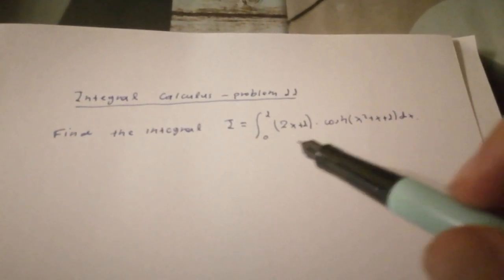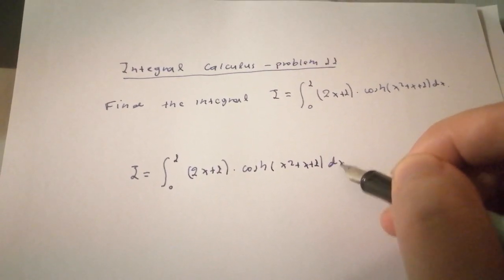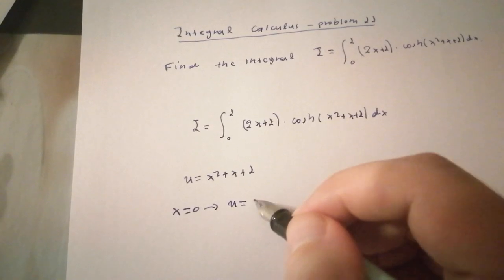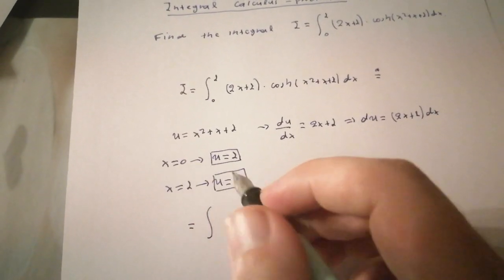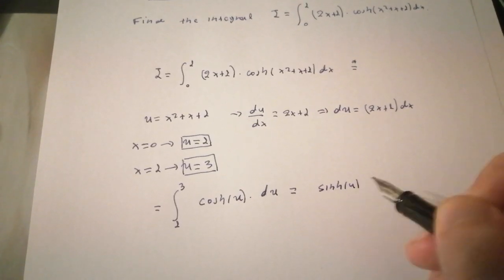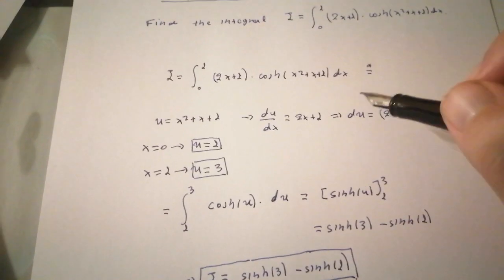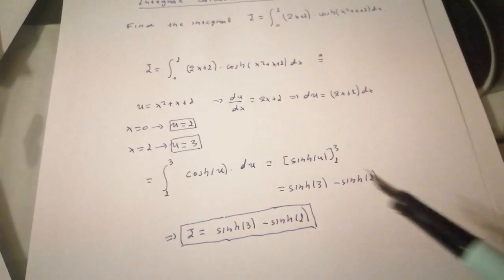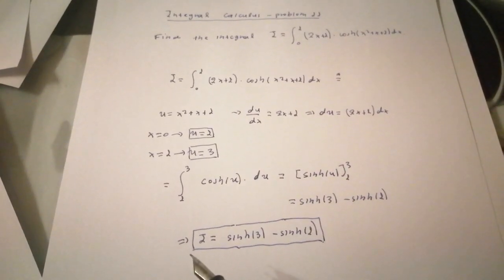Integral Calculus-problem 11